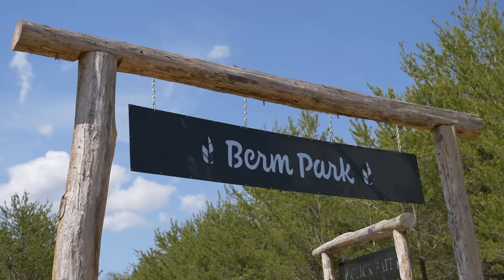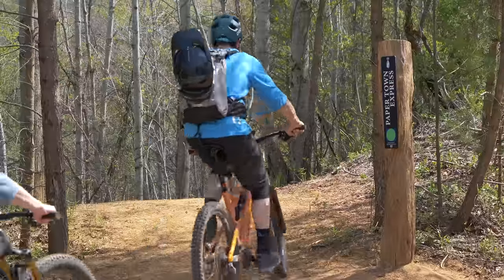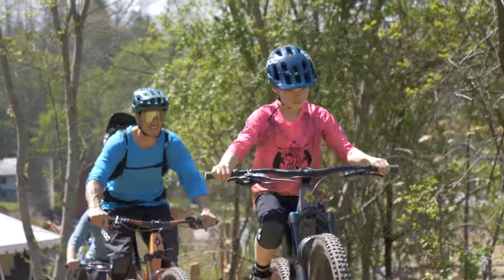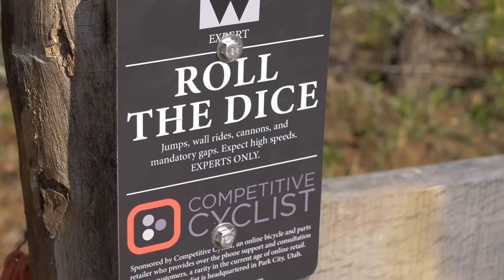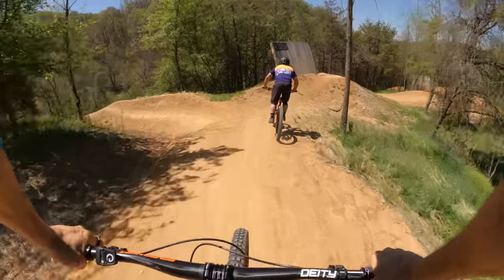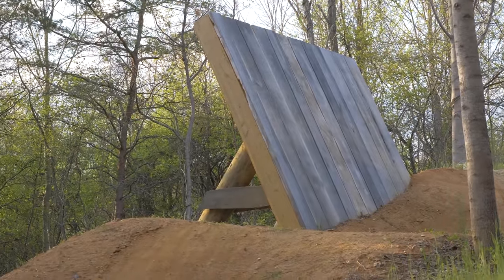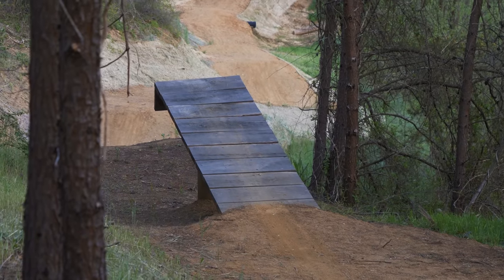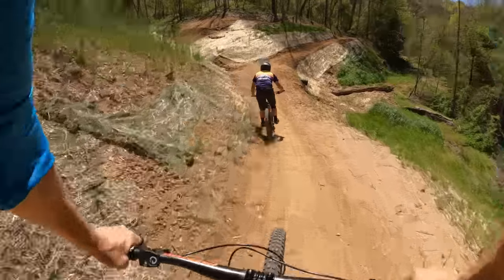Berm Park's Hardest Trail - A Close Look At Every Feature And How To Ride It!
We ride Berm Park's hardest trail called Roll The Dice, and I discuss every feature and how to ride them all! Berm Park is a free public bike park in Canton, North Carolina, made possible by Seth from Seth's Bike Hacks and Berm Peak youtube channels. He brought everyone together to protect the land and fundraise to build trails for the public. The greater Asheville area has tons of tech trails, so this was an opportunity for more bikepark style trails, which are lacking. There's everything from Green to Double Black, and the ratings are specific to this park, so this double black is not as difficult as a Whistler Bike Park Double Black.

Here's some gear we love!